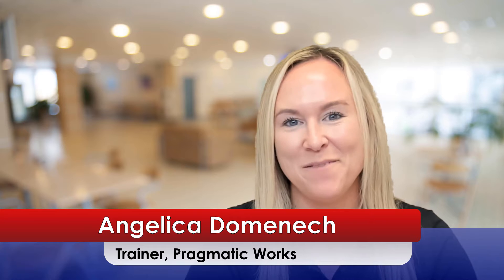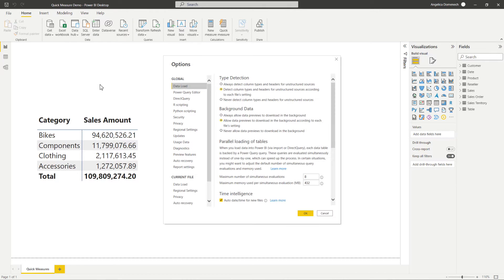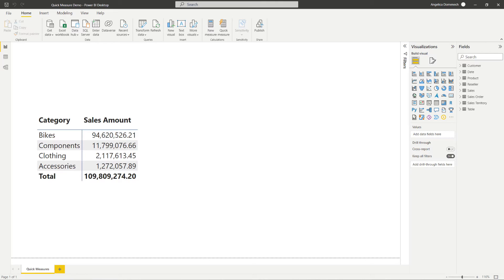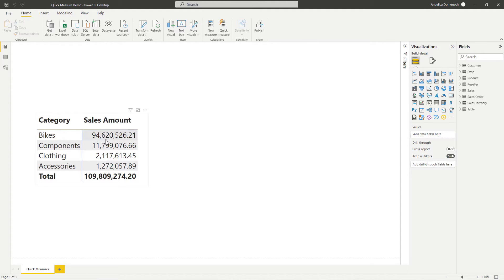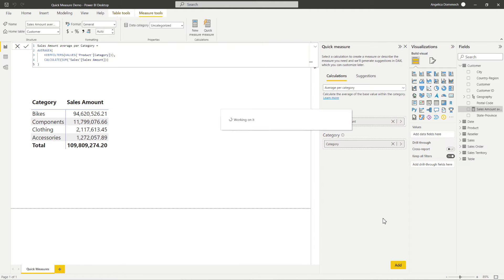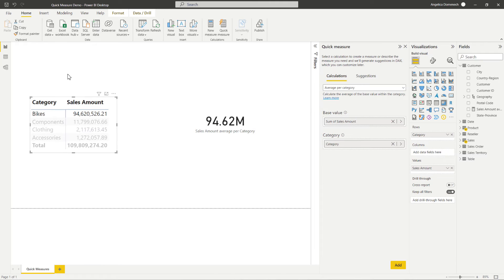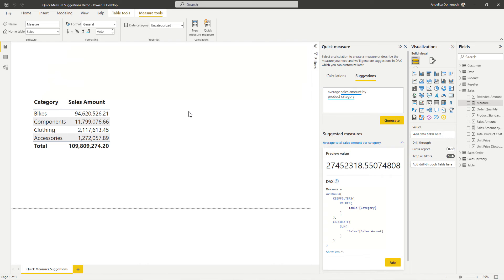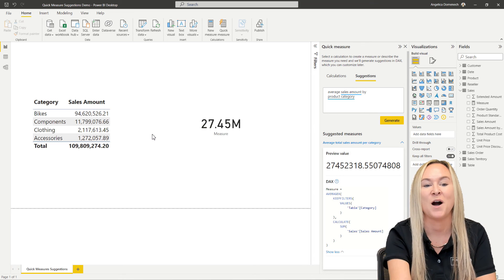Power BI: Using Quick Measures Suggestions to Create DAX Measures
In this video, Angelica will show you how you can use the new Quick Measures Suggestions feature. The Quick Measures feature, released a few years ago, was the first solution attempt to assist users in creating DAX measures by using a built-in template. Quick Measure Suggestions helps you create DAX measures using natural language instead of writing DAX from scratch.